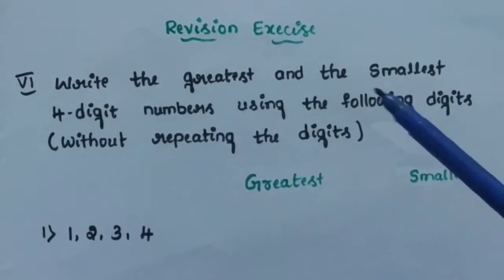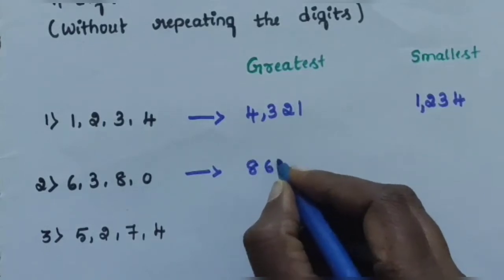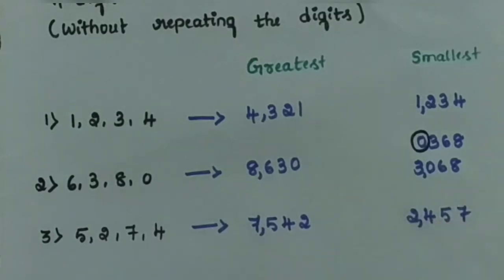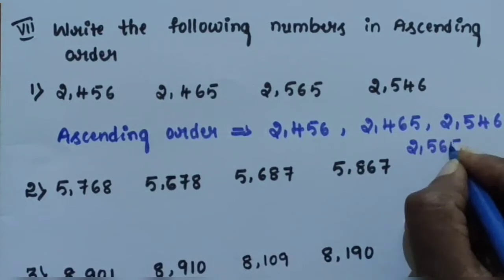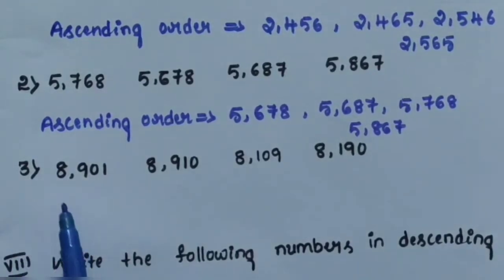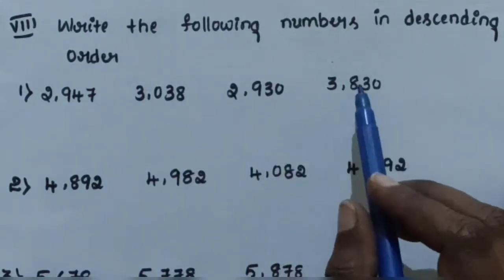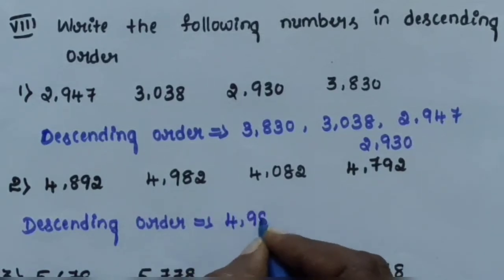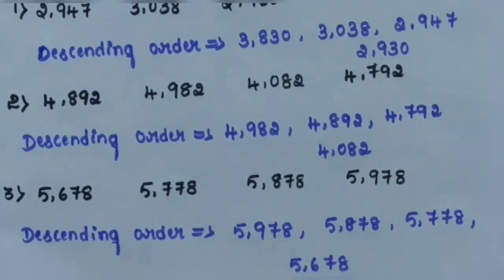Karnataka state syllabus 5th std Mathematics Chapter 1' 5 Digit Numbers' Rivison exercise Part-2